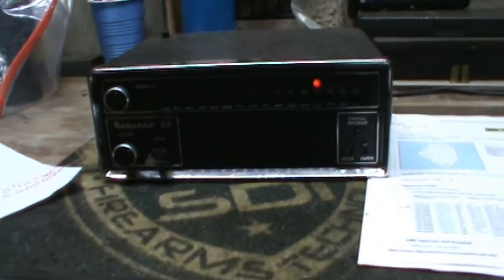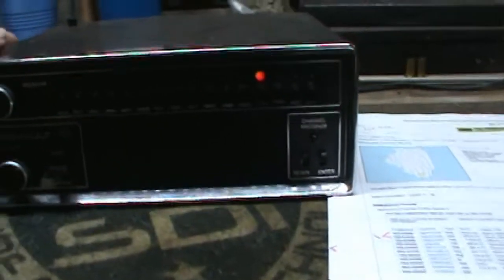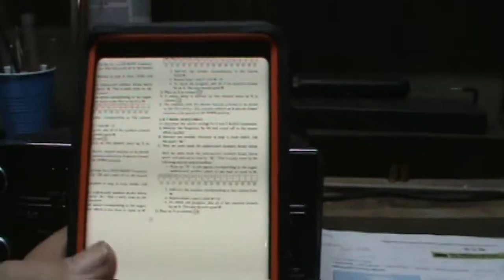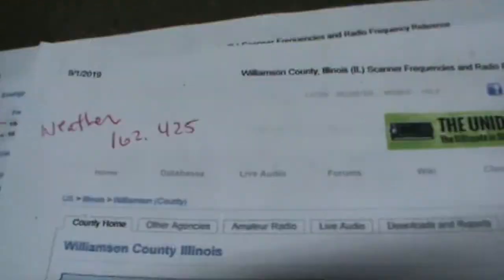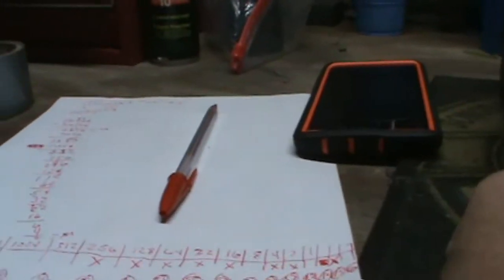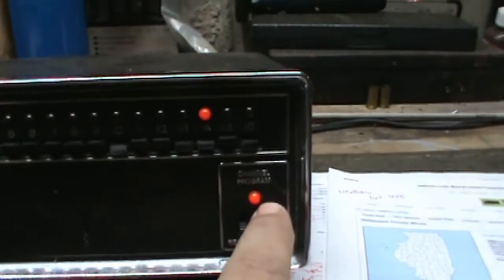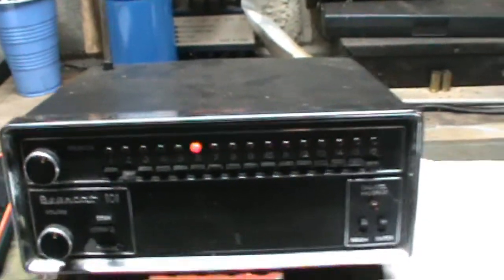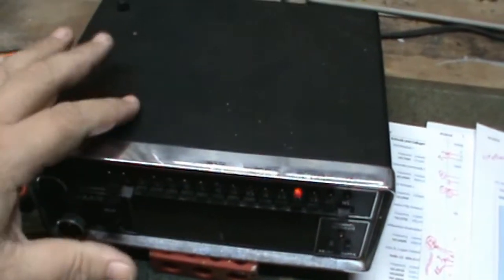Uniden Bearcat 101 Programming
In this video I show an old Bearcat BC-101 scanner. I do program 1 channel that I had to figure out the switch positions using a formula to find what switches were up and down.

This old set is rough, dirty but still sounds good and works relatively good. The contacts are real dirty and need cleaned bad. The squelch potentiometer is so dirty it does not even work anymore. Hopefully soon I can get in this thing and get it all cleaned up and working 100%. For now, I call it a success that I can even program it and make it produce sound.

My apologies for the complete lack of quality in this video. I mentioned previously that I need a new camera and a PC. I tried editing and uploading in 100% HD and no matter what I tried, this old PC kept failing. So today we get a Windows media file low res.

EDIT:

Here is a link to the owners manual. It is complete. It has the 3 formulas to figure out non published frequencies and has a major listing of all popular frequencies used that you can easily program in to the scanner.